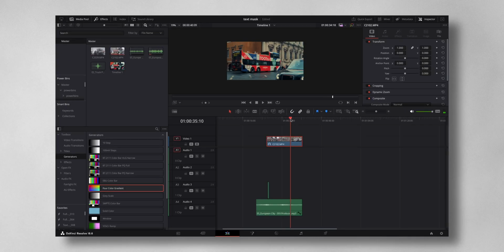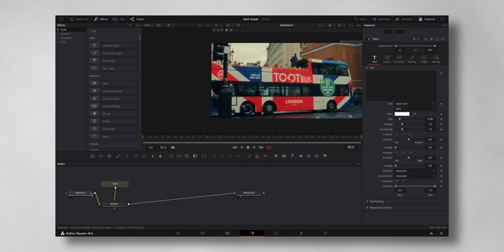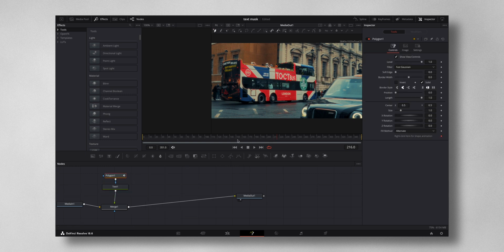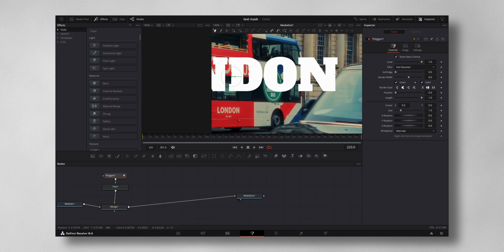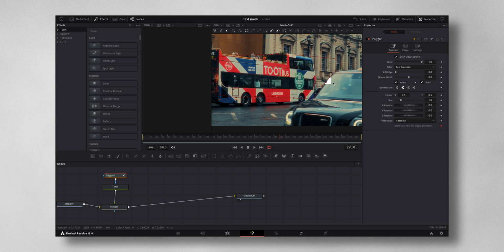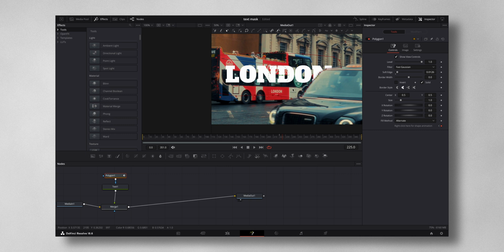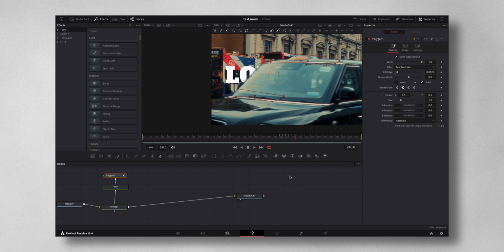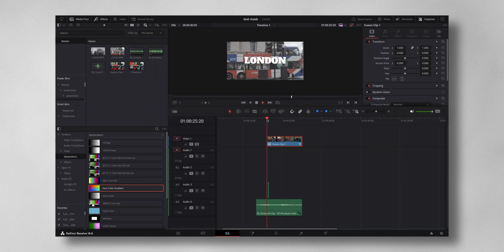TEXT MASKING EFFECT on Davinci Resolve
Text masking effect madde easy on Davinci resolve. This effect works in the free version as well.